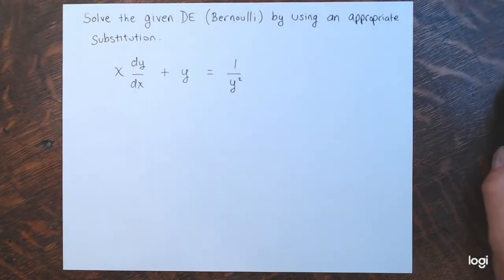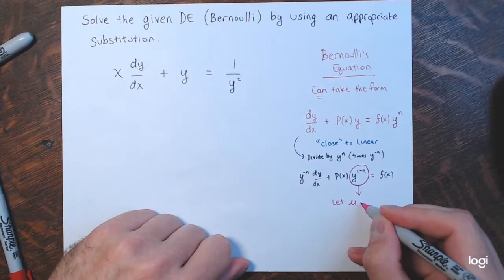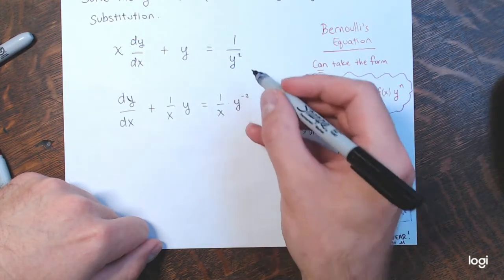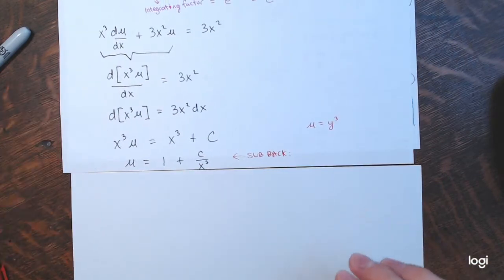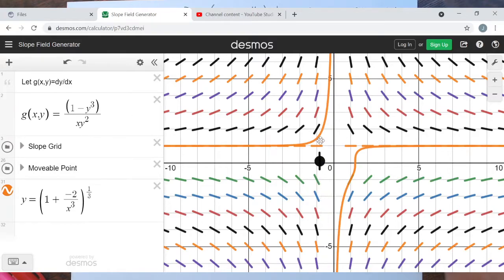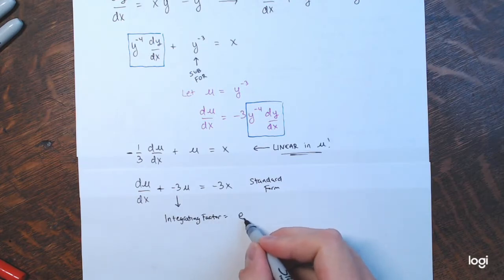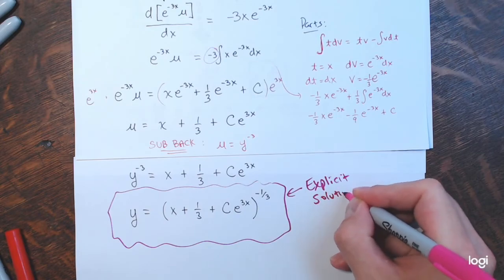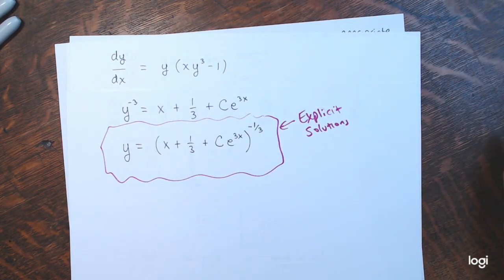Bernoulli's Equation Examples